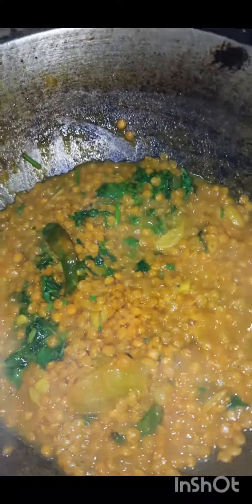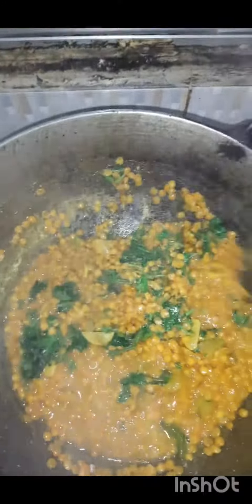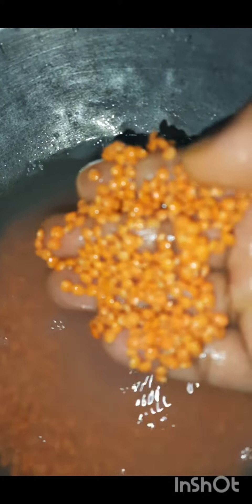সহজ উপায় ডাল রান্না রেসিপি 🍲🍲🍲 food foodie foodie love everyone vedio vedio